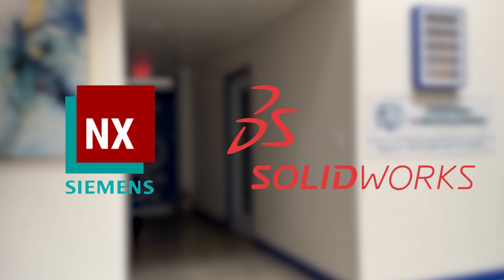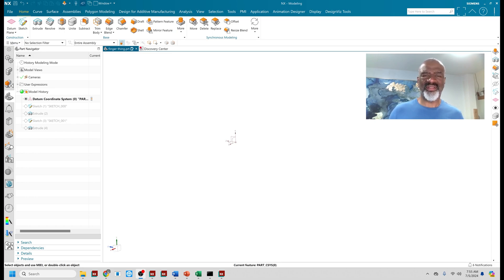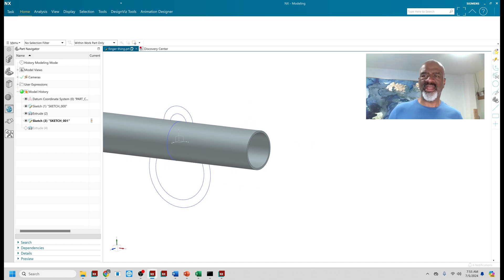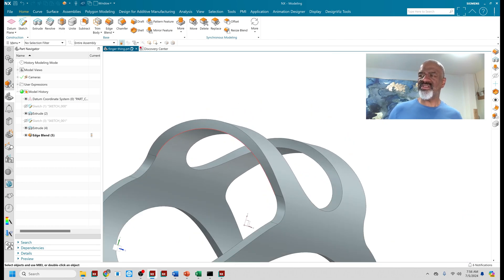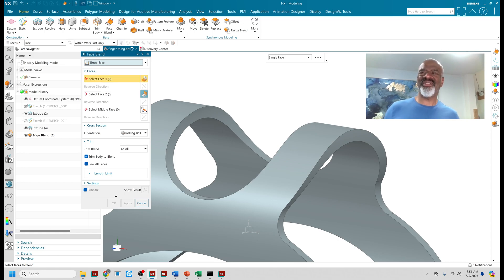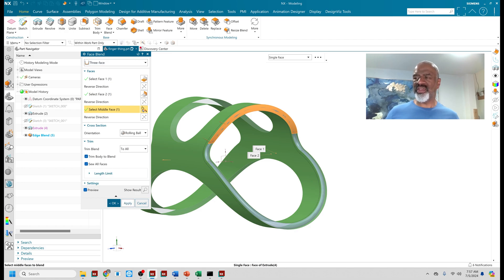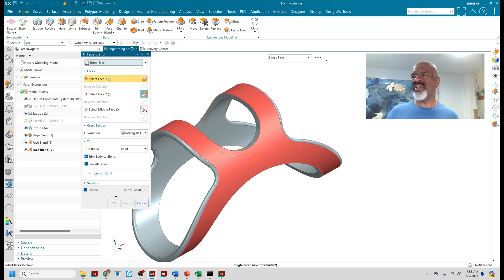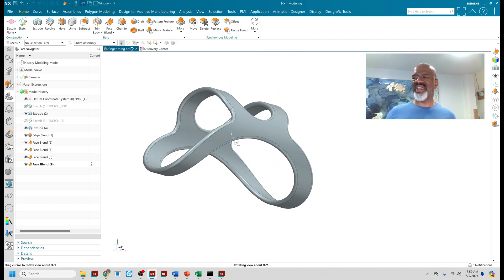Stop Edge Blending Faces - Use Face Blend Instead! How to Use Face Blend in Siemens NX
Frequently when designing, you will need to round off faces to create smooth transitions between faces. For some of these cases, an edge blend will suffice. But if you ever need to blend three faces together, the edge blend isn't nearly as useful as the face blend. Learn how to do it in this video!